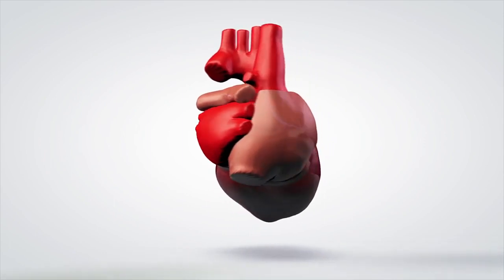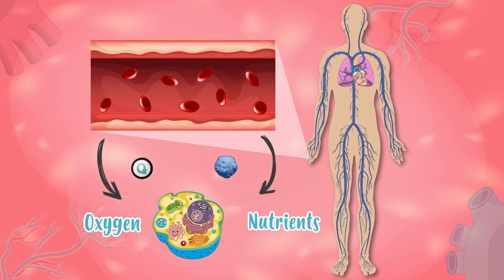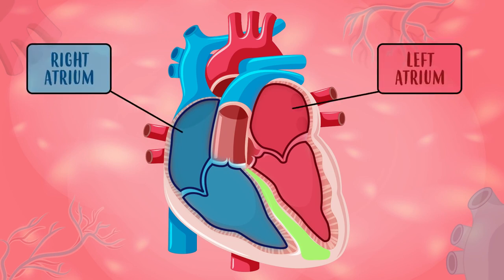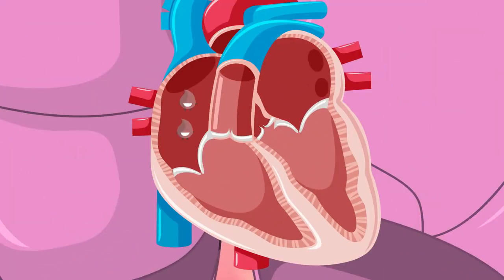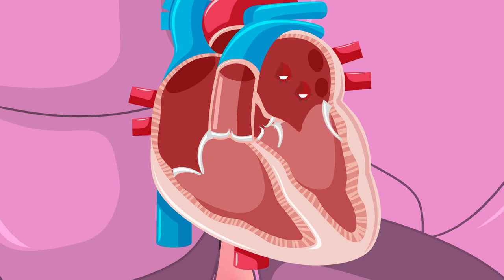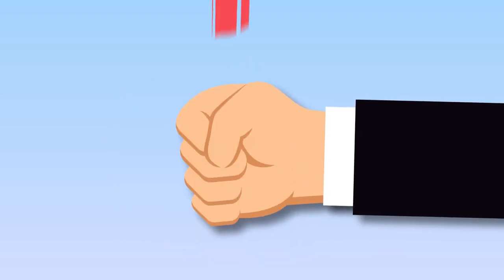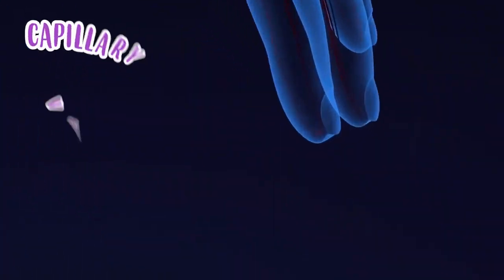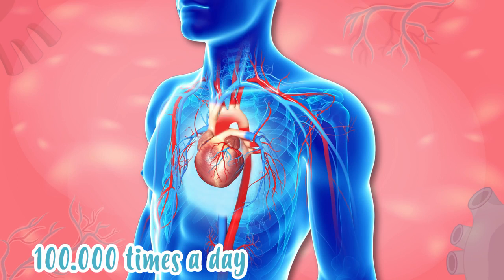What is heart| lesson Vlog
What is heart?
The heart is a muscular organ about the size of a fist, located just behind and slightly left of the breastbone. The heart pumps blood through the network of arteries and veins called the cardiovascular system.

The heart has four chambers:

The right atrium receives blood from the veins and pumps it to the right ventricle.
The right ventricle receives blood from the right atrium and pumps it to the lungs, where it is loaded with oxygen.
The left atrium receives oxygenated blood from the lungs and pumps it to the left ventricle.
The left ventricle (the strongest chamber) pumps oxygen-rich blood to the rest of the body. The left ventricle’s vigorous contractions create our blood pressure.
The coronary arteries run along the surface of the heart and provide oxygen-rich blood to the heart muscle. A web of nerve tissue also runs through the heart, conducting the complex signals that govern contraction and relaxation. Surrounding the heart is a sac called the pericardium. (Credits to;

What is heart
Human body heart